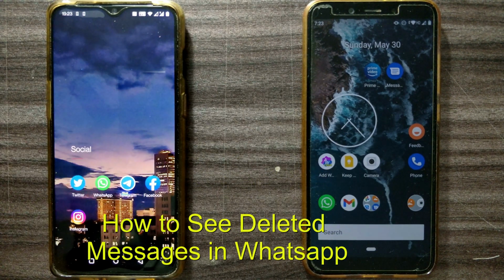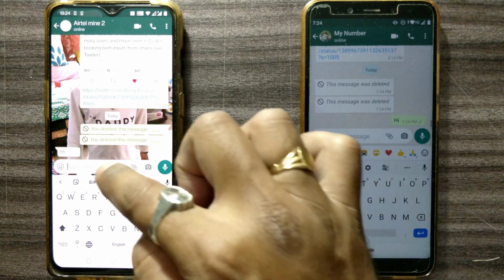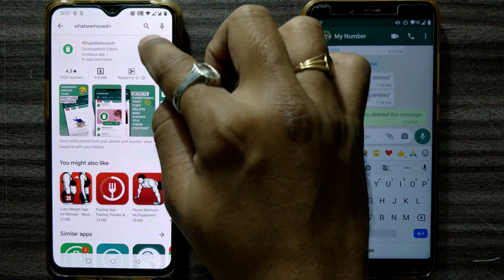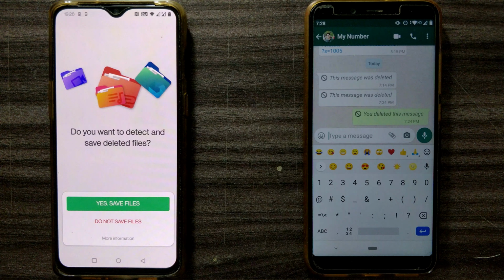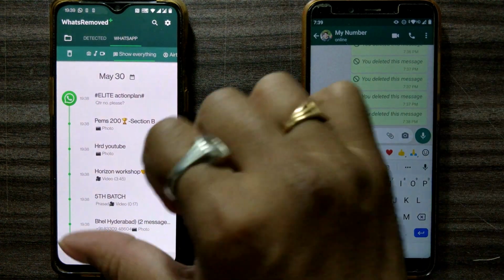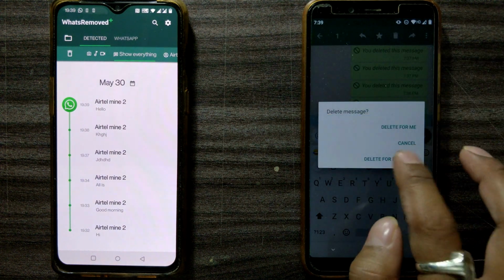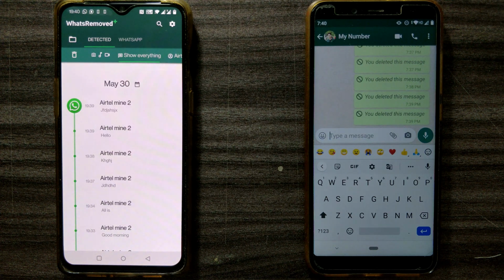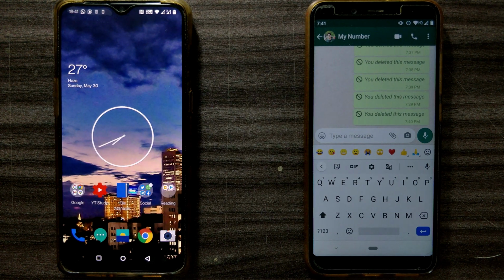How to read Whatsapp Deleted Messages (2021) | How to see deleted messages from WhatsApp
To read the deleted messages in WhatsApp chat, you must have Android smartphone. If you are an Android smartphone user, by following these steps, you can easily read the deleted message-
• First download the WhatsRemoved + app from the Google Play Store in your phone.
• Once downloaded, give the app all the access to which it is seeking permission.
• After giving permission, go back to the app.
• Now you will be asked about the apps, whose notifications you want to save or check changes made in the app.
• Select WhatsApp from the list of applications.
• On the next screen, tap Allow and select Yes, Save Files. After doing this, the settings of the app will be completed and it will be ready for use.
• After this, along with all the notifications coming on WhatsApp, you will also get deleted messages saved here.
• To see the deleted message, all you have to do is open this app and select WhatsApp in the top
 How to see deleted messages from WhatsApp